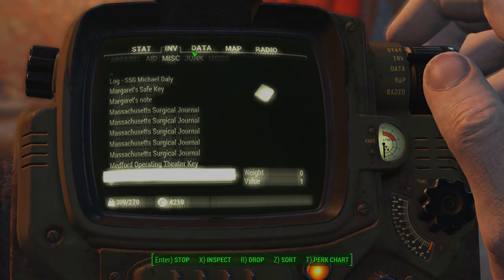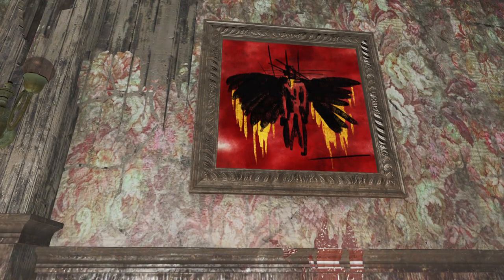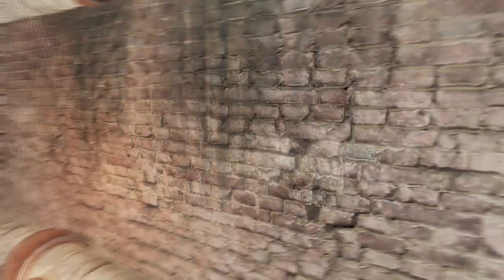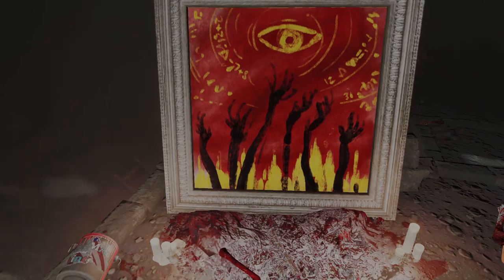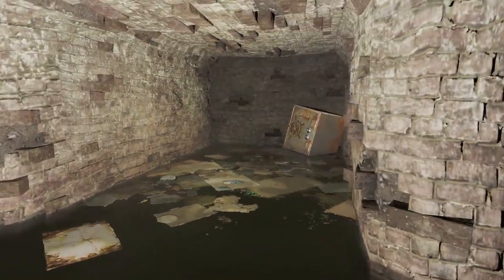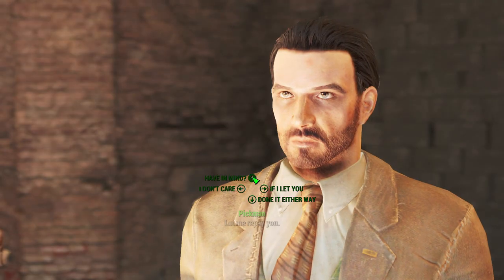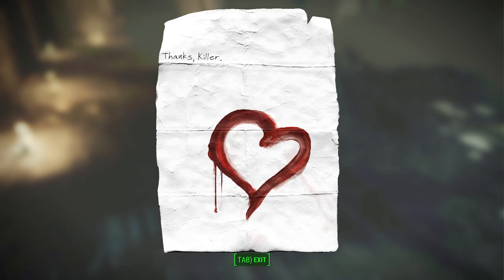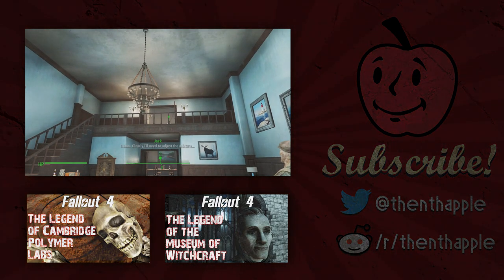Fallout 4- The Legend of the Pickman Gallery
Fallout 4- The Legend of the Pickman Gallery-  Pickman, gruesome paintings and strange paintings. This and more in this episode of Fallout 4- Legends of

Pickman Gallery:

Located just south of Bunker Hill, this place is home to some of the most gruesome art in the common wealth, as well as one of its most talented killers. Pickman abducts raiders, kills them, and then paints there last moments onto a canvas, capturing it forever. Notes from him can be found on many of the corpses around the commonwealth, almost always raiders. When we arrive here, we find they attacking the place in an act of vengeance, and as we progress into his home, we can rescue him. He gives us Pickman's Key, which allows us to unlock the safe behind the picnic for Stanley painting. Inside is his thank you note, and Pickman's Blade. All of the paintings are done in the blood of the subject, and many seem to depict otherworldly creatures, perhaps linking this place to Dunwich Borers and Uq-Qualtoth.

Magnus H. Tellman- Atharia

Other Series of mine you may like(not guaranteed though :/)